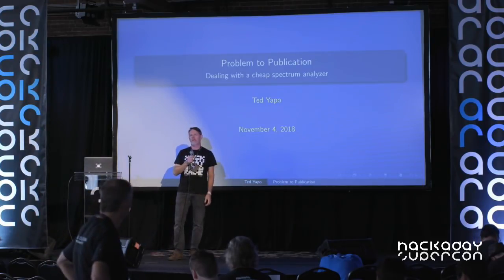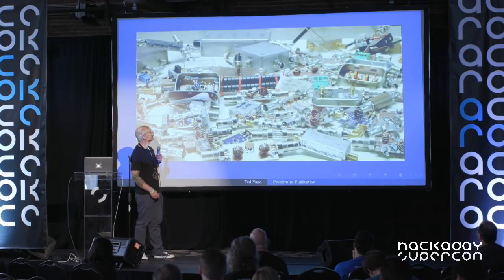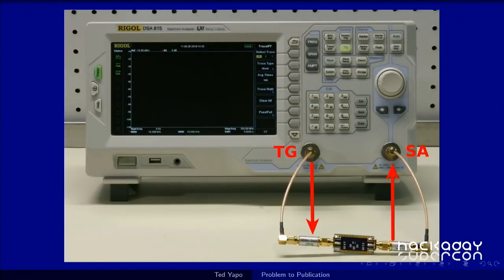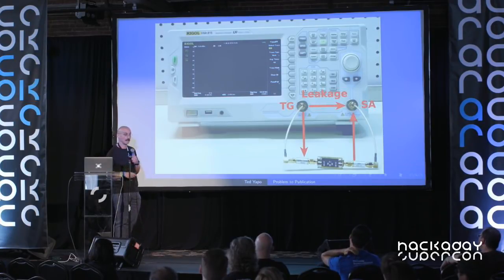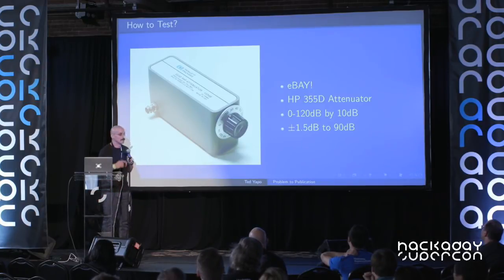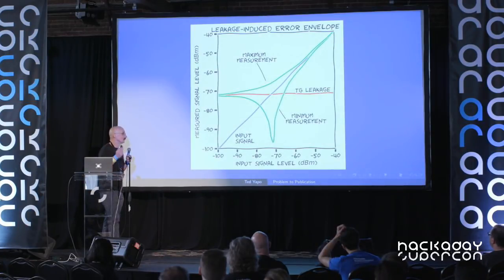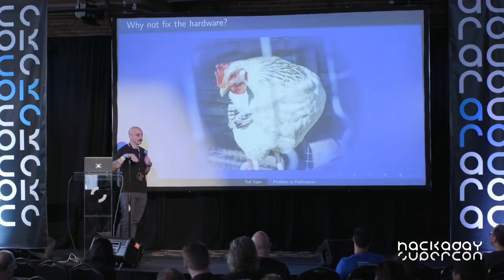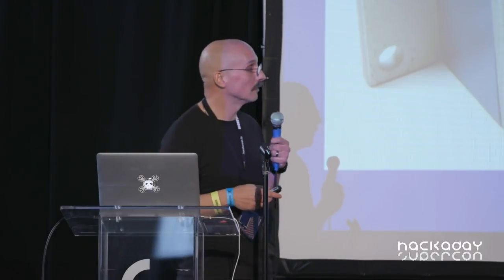Hackaday Supercon - Ted Yapo : Dealing with a Cheap Spectrum Analyzer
A surprisingly simple circuit, some interesting math, and an article in the inaugural edition of the Hackaday Journal of What You Don’t Know.

Hackaday Superconference: The greatest gathering of hardware hackers, builders, engineers and enthusiasts on the planet returns. Streaming Live talks from our 'Main Stage' in Pasadena, CA.